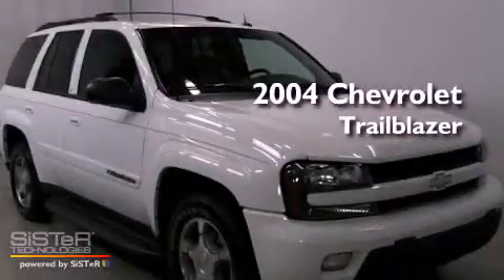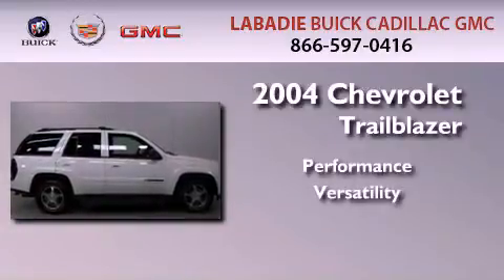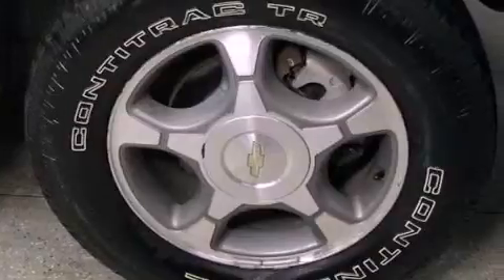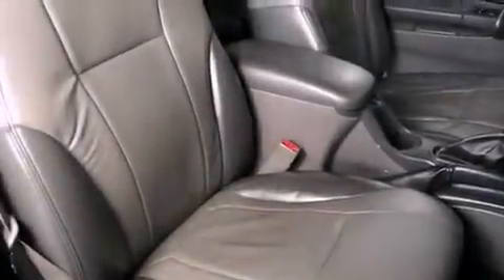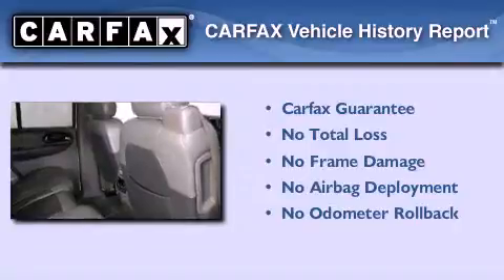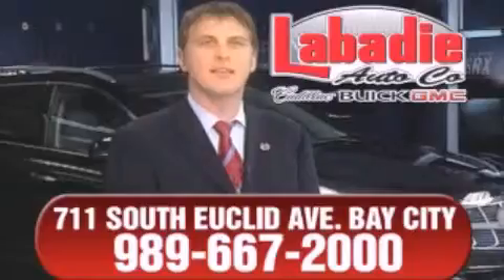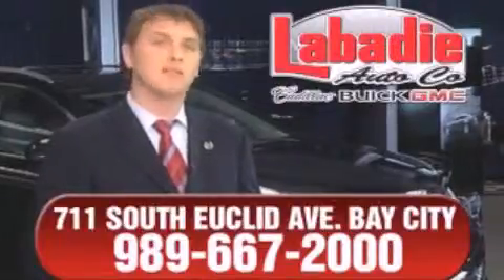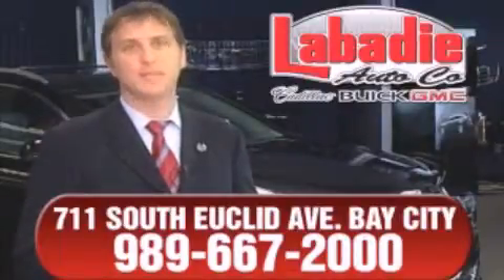2004 Chevrolet TrailBlazer Bay City MI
Year : 2004
 Make : Chevrolet
 Model : TrailBlazer
 Engine : 4.2L 6-Cylinder

 Exterior : WHITE
 Miles : 121,326

 Stock : 91066

 Pre-Owned 2004 Chevrolet TrailBlazer Bay City MI